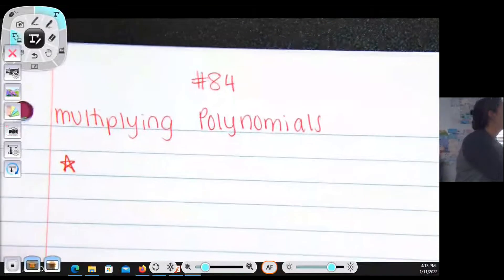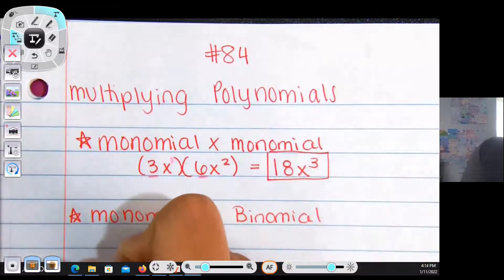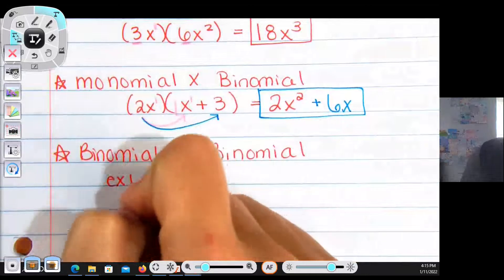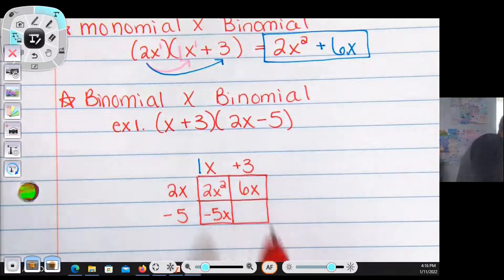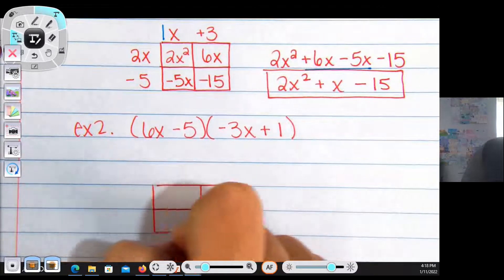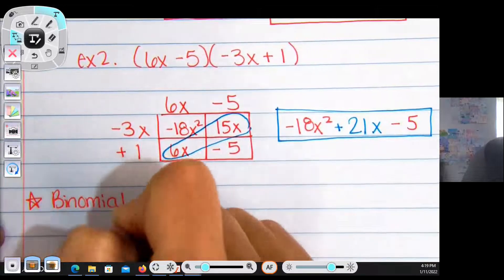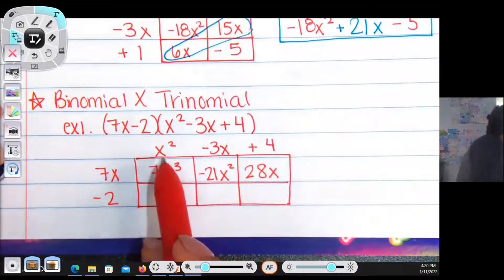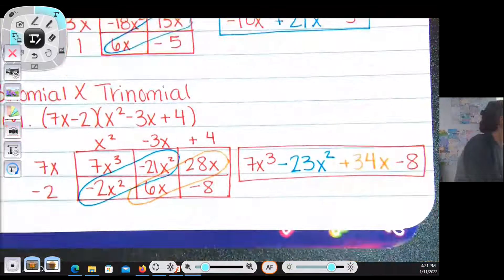Multiplying Polynomials 1/6/2022